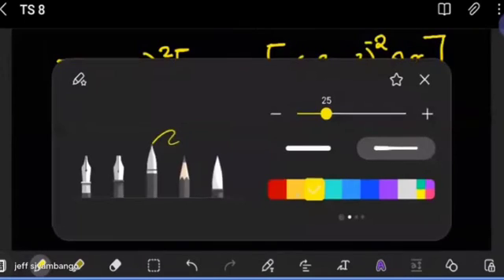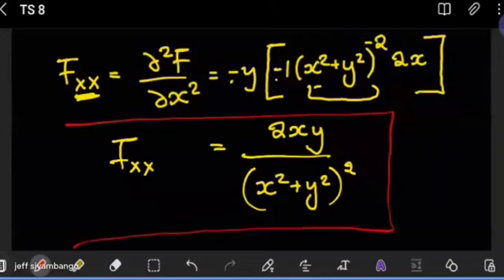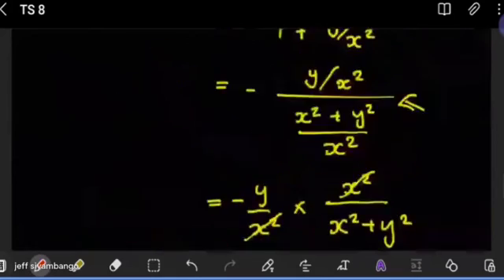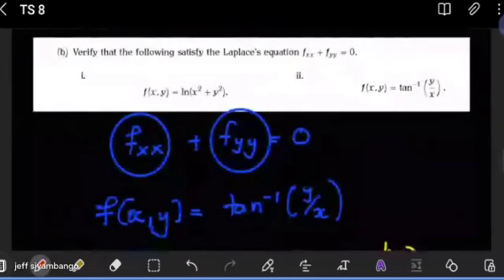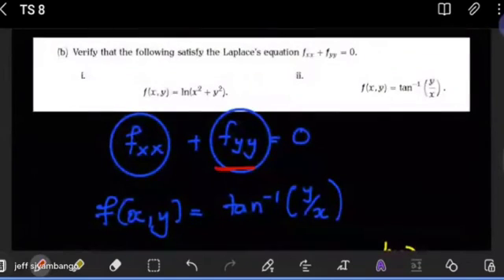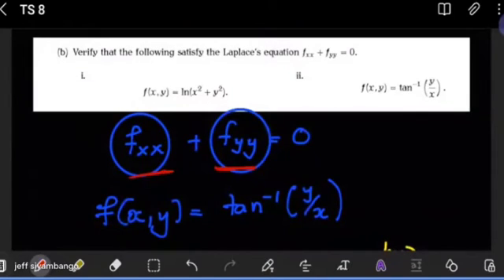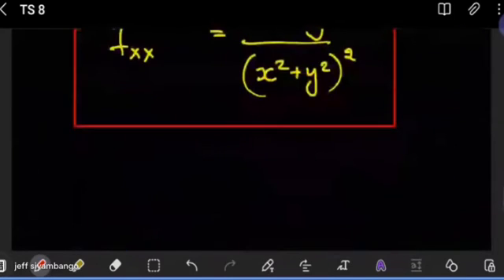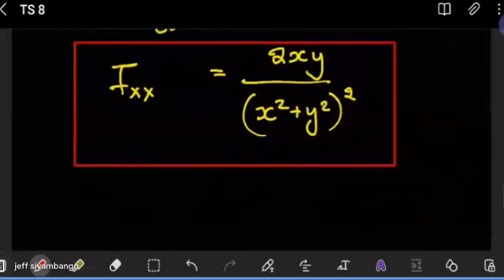Verifying Laplace's equation for f(x,y) = tan inverse (y/x)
In this video, we will be verifying Laplace's law for the given equation